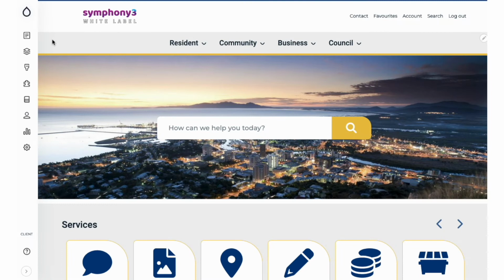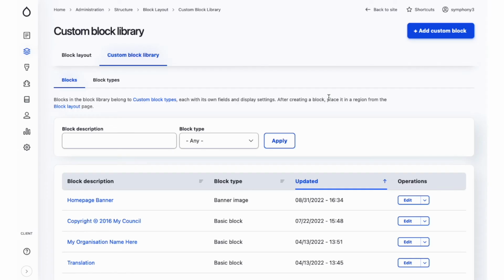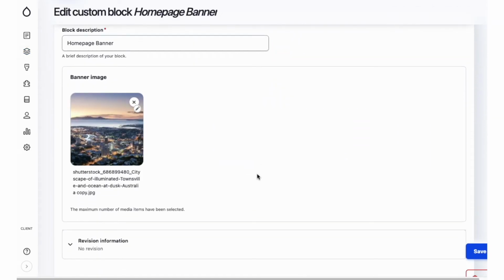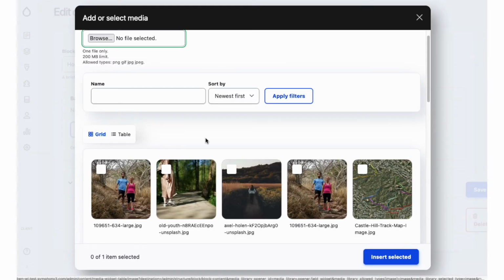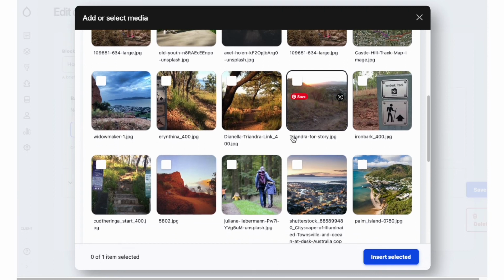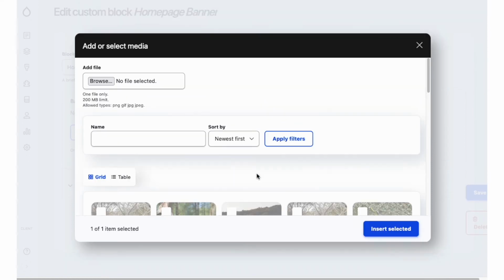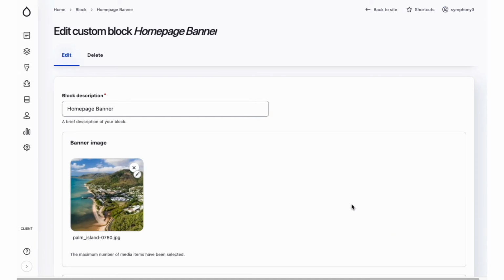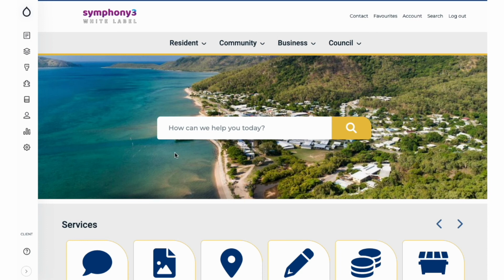How to Change the Home Page Banner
Symphony3 Tutorial: How to Change the Home Page Banner Image in Drupal. Creating your first Drupal site.

By customising your website's homepage in Drupal for Local Government, you can manage and scale your digital services with greater ease.